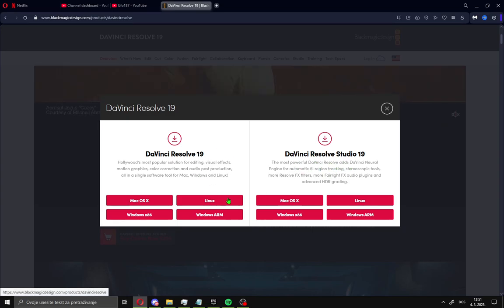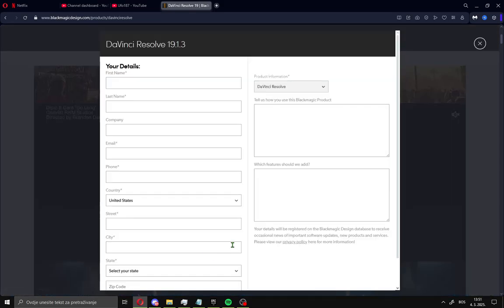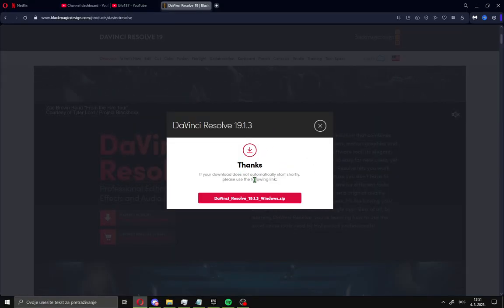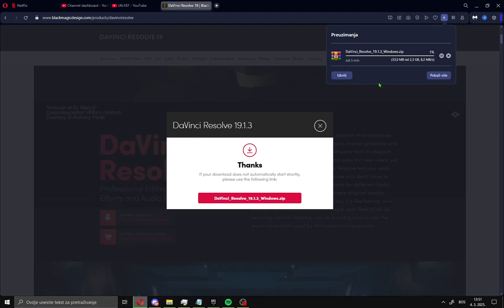How to Download and Install DaVinci Resolve 19 – Guide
Download and install DaVinci Resolve 19 on your PC with this step-by-step guide for 2026. Follow the setup process on Windows 10 or Windows 11 and get the video editing software ready for your editing projects.